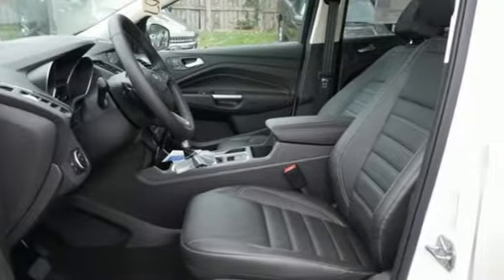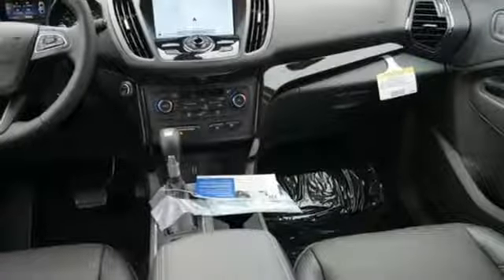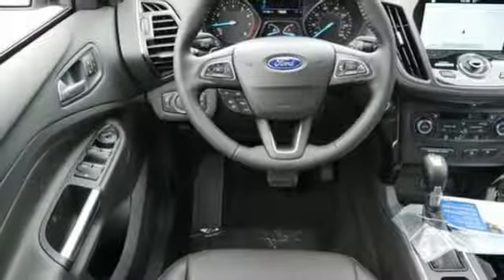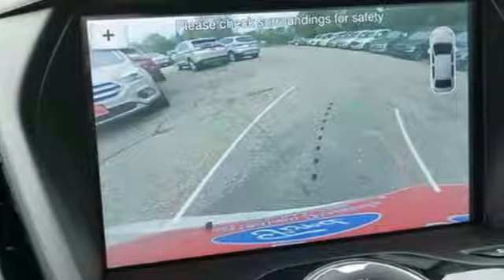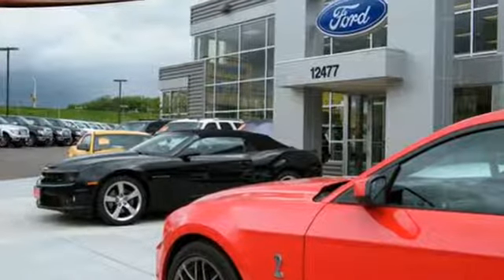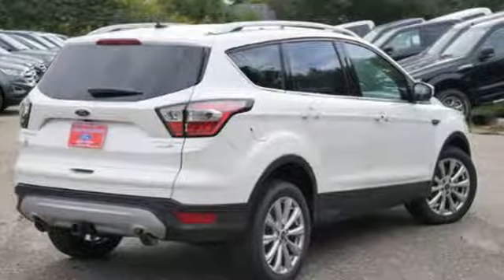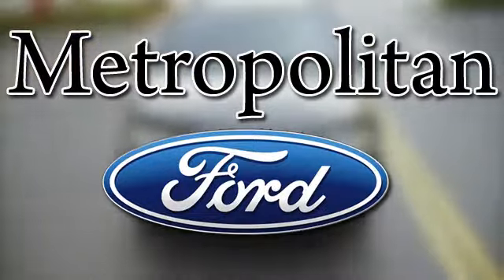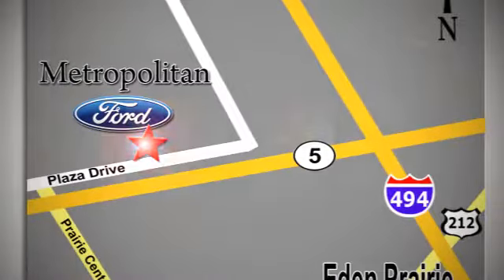New 2017 Ford Escape Minneapolis MN Eden Prairie, MN #170807 - SOLD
Year: 2017
Make: Ford
Model: Escape
Trim: Titanium 4WD
Engine: 2.0 L 4 Cyl. Cyl.
Transmission: Automatic
Color: WHITE PLATINUM
Interior: CHARCOAL BLACK
Stock #: 170807
VIN: 1FMCU9J95HUF10945

Address:
12477 Plaza Drive